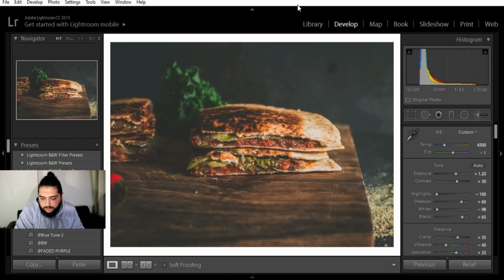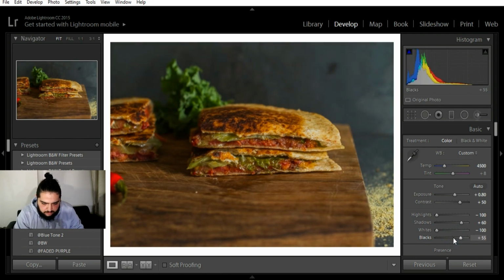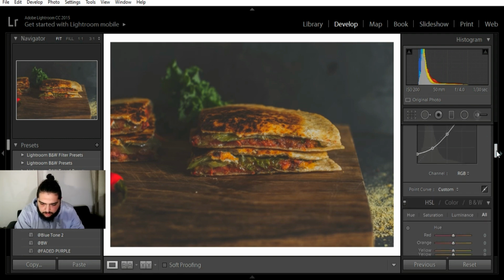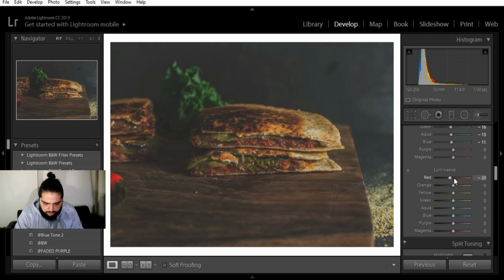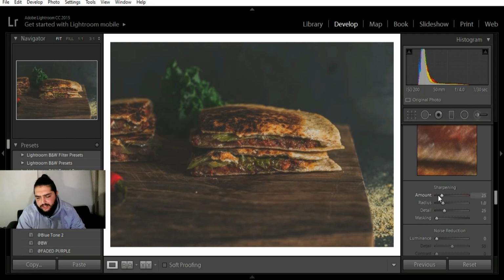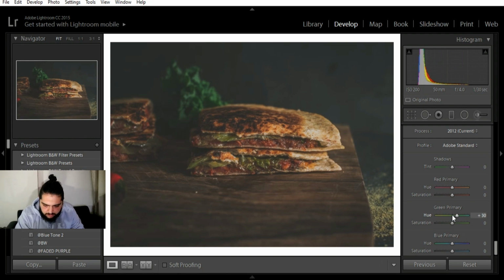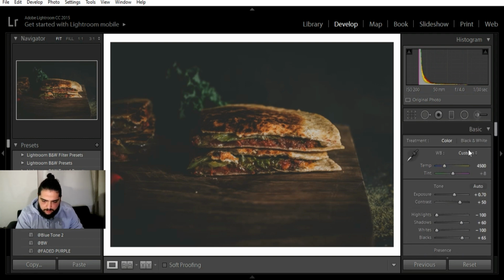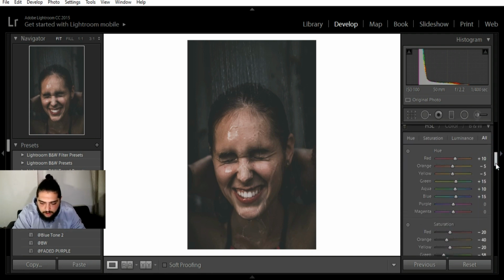HOW TO EDIT DARK & MOODY PHOTOS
One of my favorite editing ways is moody and dark
Not a lot people will like it, but hey, we do it because we enjoy it.
In this video I quickly explain how you can do it as well so follow along and save the preset so you can use it later on to adjust the look of your photos. Also tag me in your photos so I can see what you used this preset on @sammy_kleinn

Have a dope day
Peace!